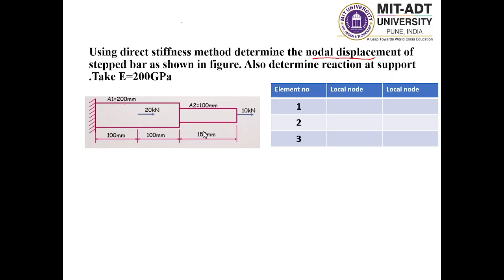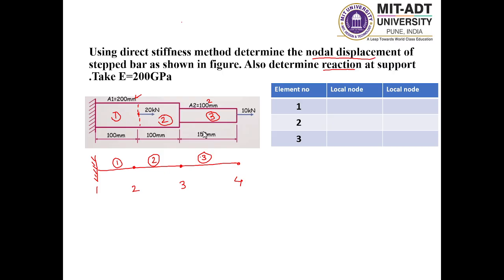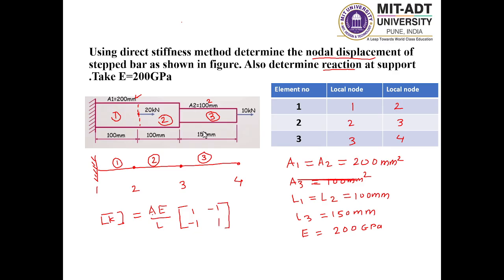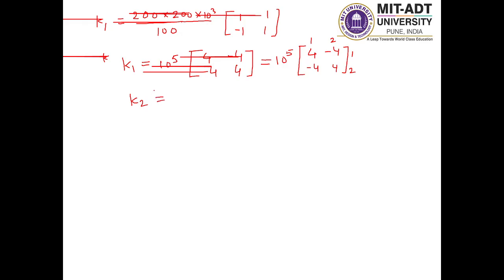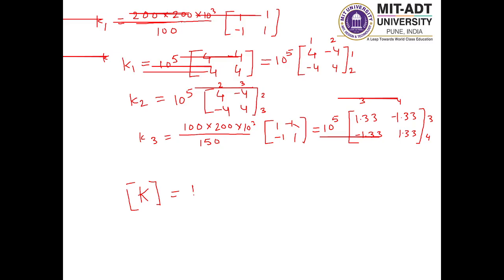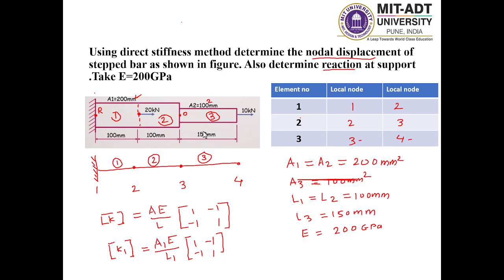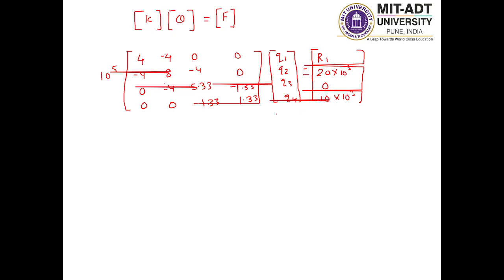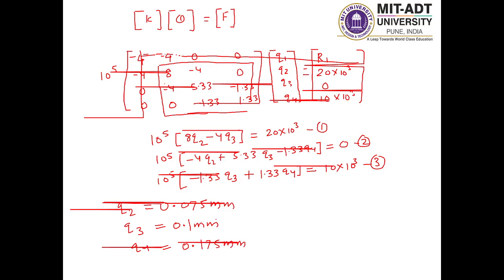FEA of Axial Bar Analytical